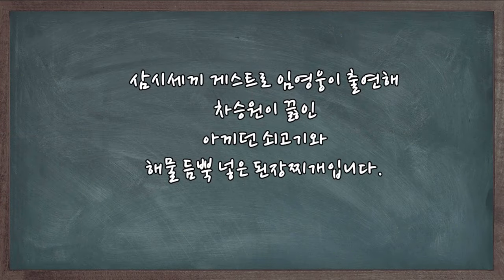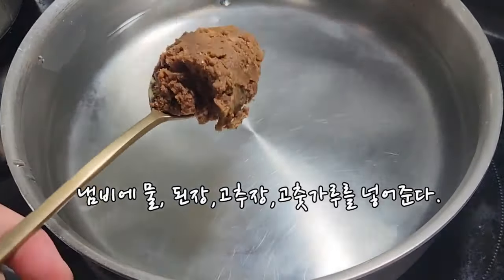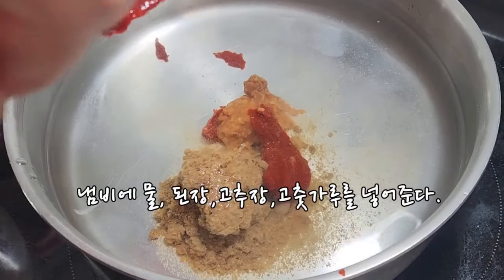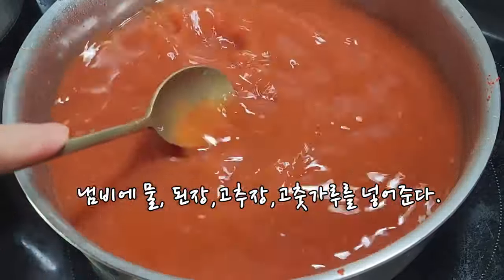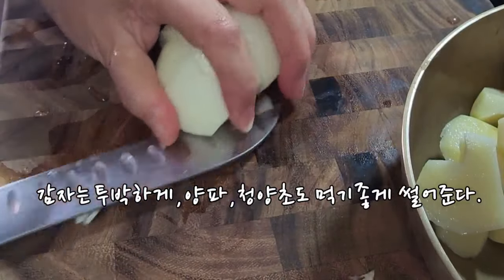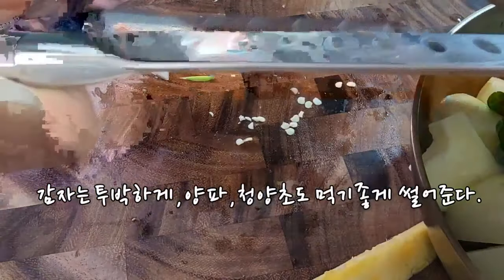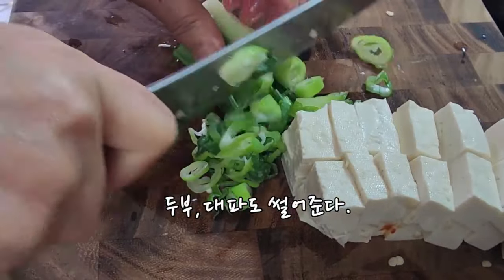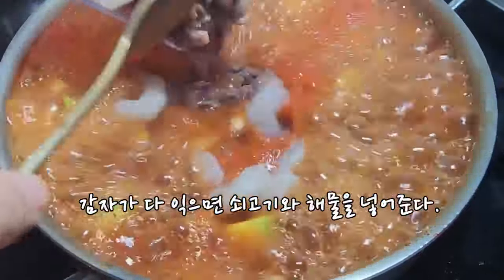삼시세끼, 임영웅도 인정한 차승원의 해물쇠고기된장찌개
삼시세끼 게스트로 임영웅이 출연해
차승원이 끓인
아끼던 쇠고기와
해물 듬뿍 넣은 된장찌개입니다.

* 차승원의 해물쇠고기된장찌개
▶ 재료 : 물 4컵, 된장 2숟가락, 쌈장 1숟가락, 고추장 1/2숟가락, 고춧가루 1숟가락, 감자 1개, 양파 1/2개, 호박 1/2개, 두부 1/2모, 대파 1대, 청양초 2개, 쇠고기 200g, 모둠 해물 200g, 마늘 1숟가락
▶ 만드는 순서
㉠ 냄비에 물, 된장,고추장,고춧가루를 넣어준다.
㉡ 감자는 투박하게,양파,청양초도 먹기좋게 썰어준다.
㉢ 두부,대파도 썰어준다.
㉣ 끓으면 썰어둔 채소를 넣어준다.
㉤ 감자가 다 익으면 쇠고기와 해물을 넣어준다.
㉥ 두부, 대파, 마늘도 넣어준다.
㉦ 거품은 걷어낸다.
㉧ 접시에 담아 완성한다.

유해진도 임영웅도 맛있게 먹은
차승원의 쇠고기해물된장찌개
우리도 맛있게 잘 먹었어요.